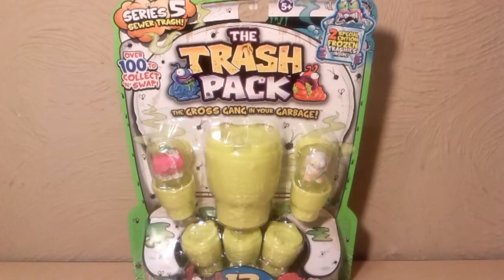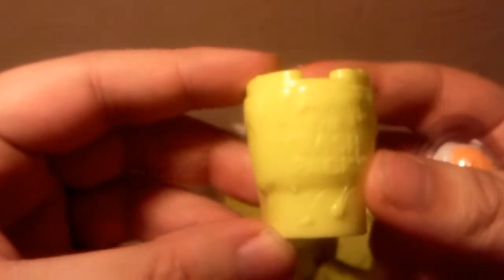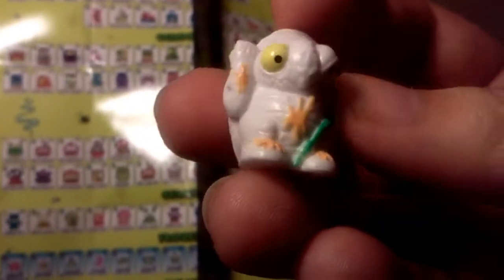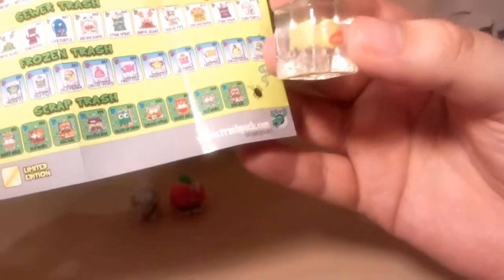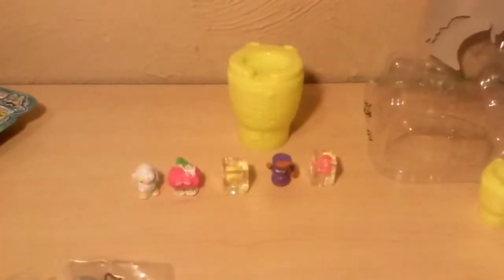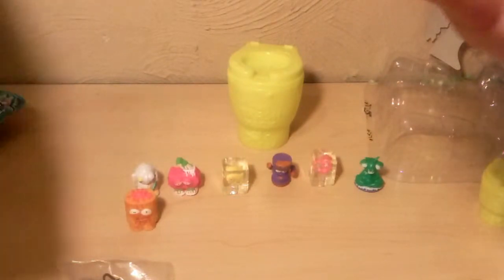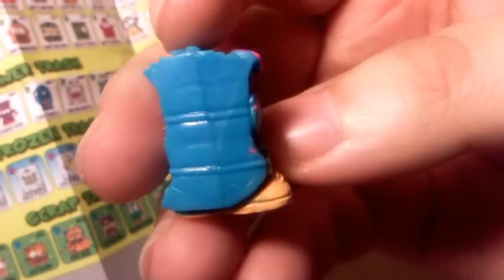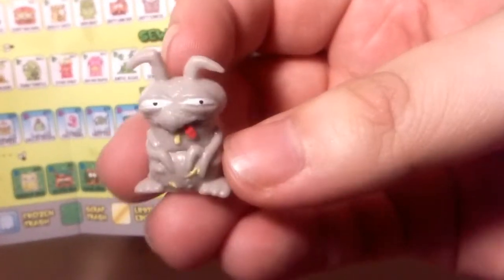Toy Review Trash Pack Series 5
My first experience opening a Trash Pack minifigure set. It's kinda raw but hopefully I did well editing the really awkward bits haha Enjoy, folks!